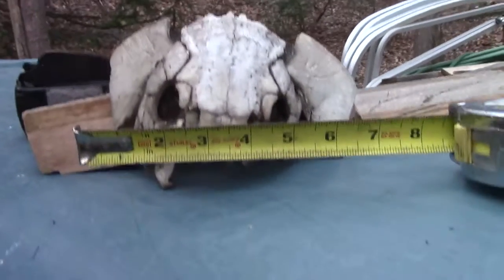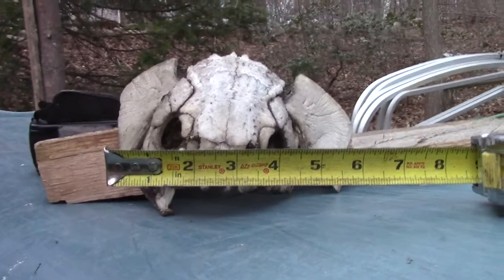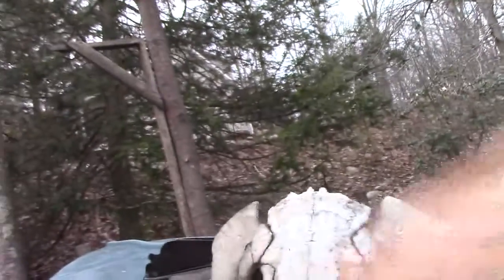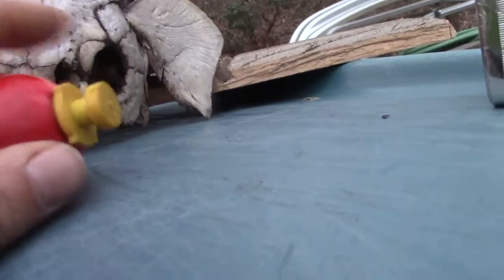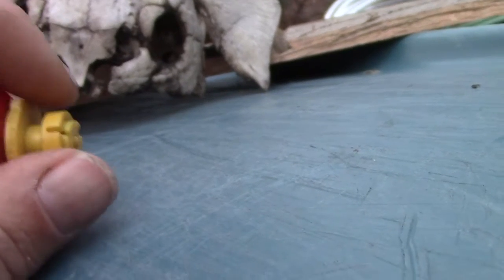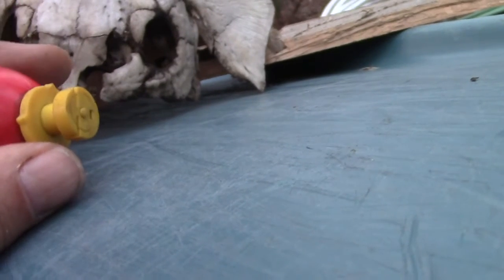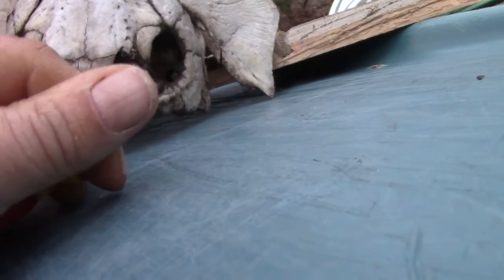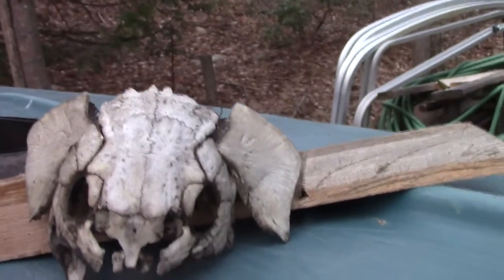Good Sized Bowfin Skull For Dan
A bowfin  skull for Dan to see.